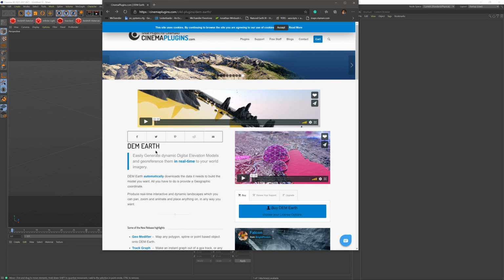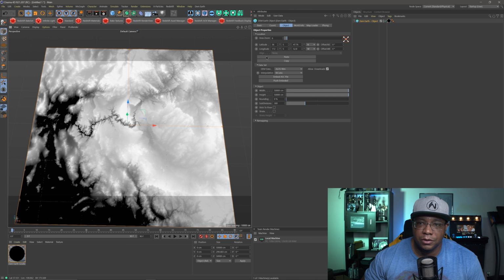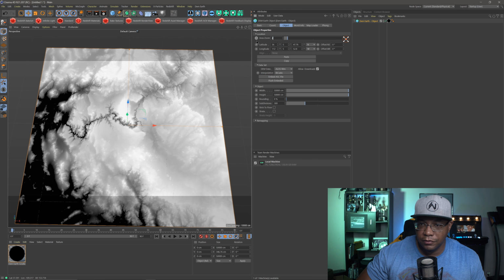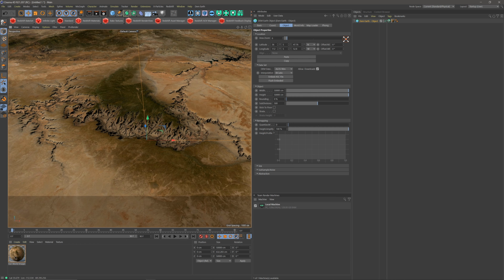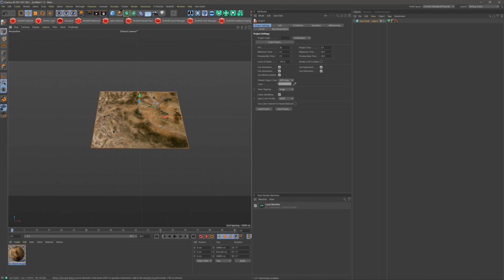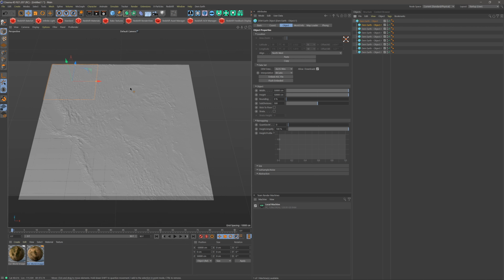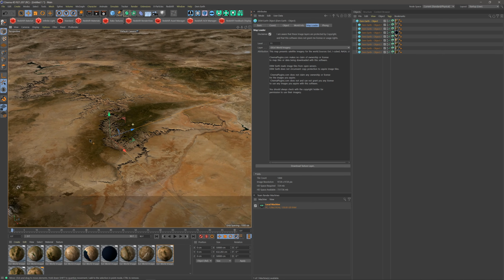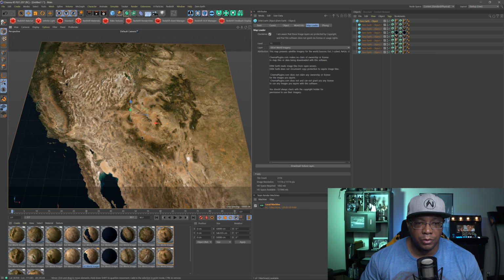Create Really Large Realistic Terrain Maps with Dem Earth and Cinema 4D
In this tutorial, I'll show you how to create an extremely large and accurate terrain map using the power of Dem Earth 4